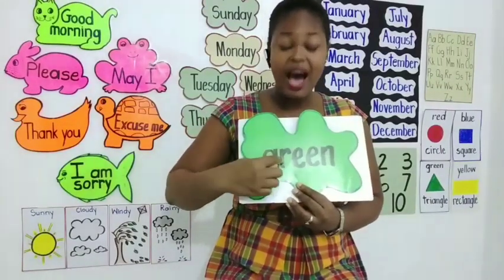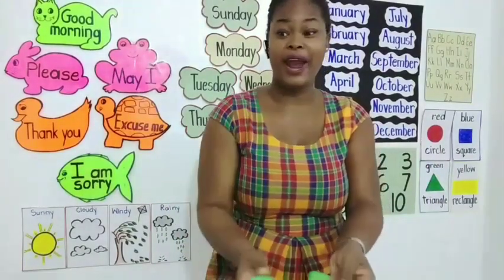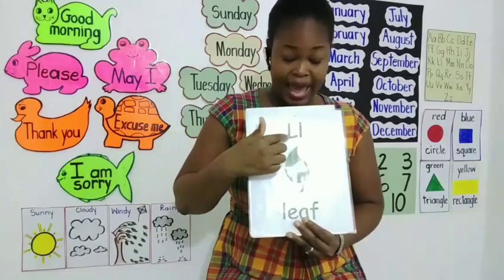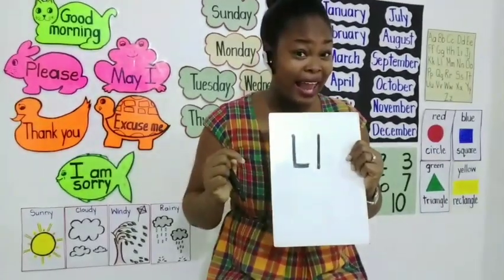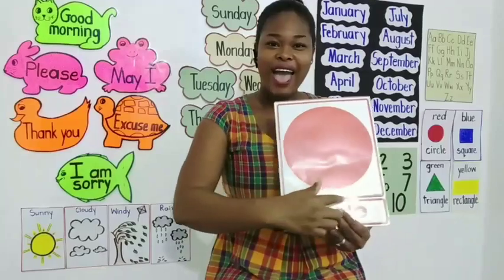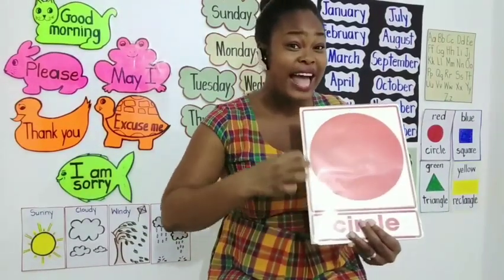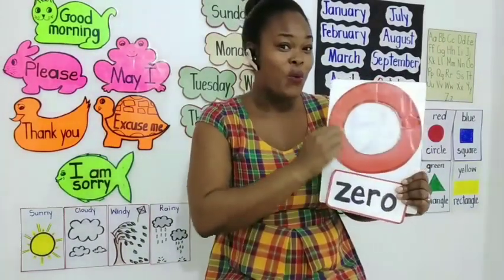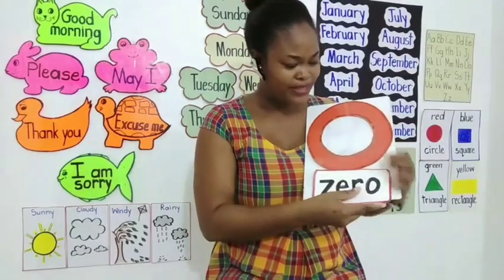Say the Magic Word: 'ABRACADABRA'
Let's learn the colour green, the letter Ll, the shape circle, the numeral zero and the word 'me'